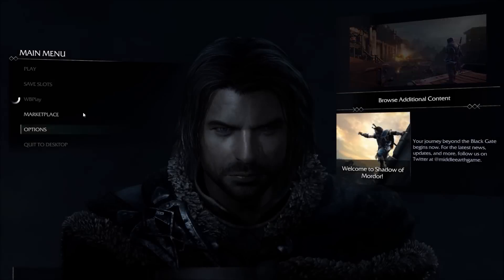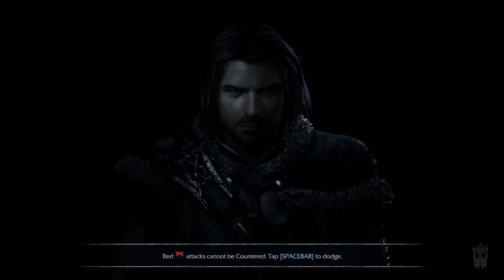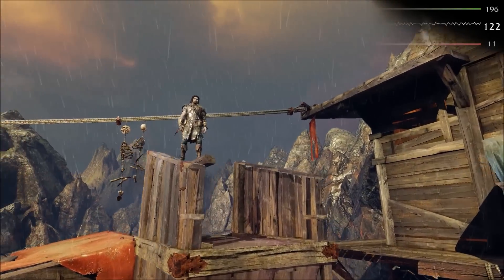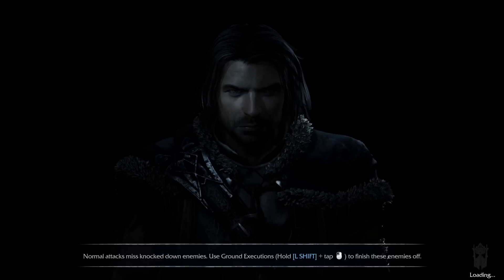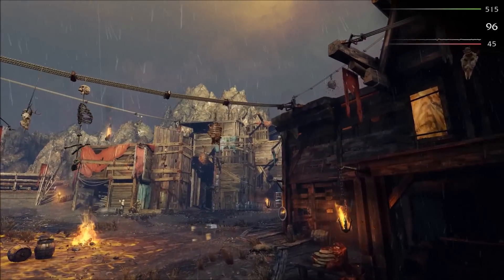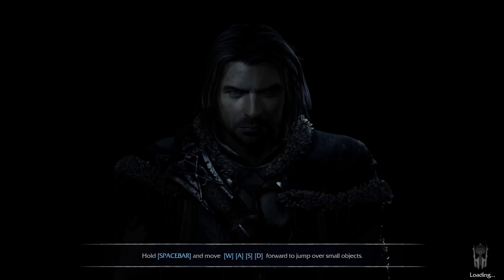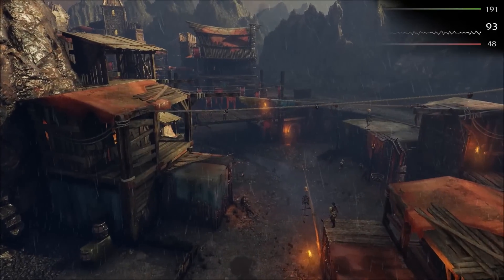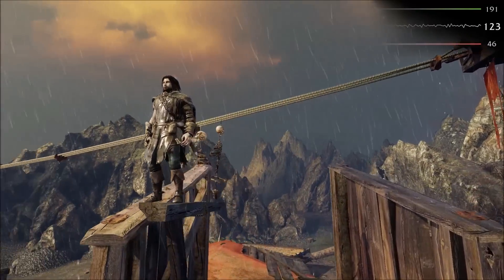Middle Earth Shadow of Mordor: Nvidia GTX 980 Benchmarks and a rant..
6GB of V-RAM? LOL, I don't think so Devs...

Where are PC gamers being pushed to these stupid requirements? I mean 6GB, really?

Specs's

i7 3770k @4.6
GTX 980 @ 1360 and 7600
16gb Corsair Dominator Platinum @1866
Asus Sabertooth Z77
Win 8.1